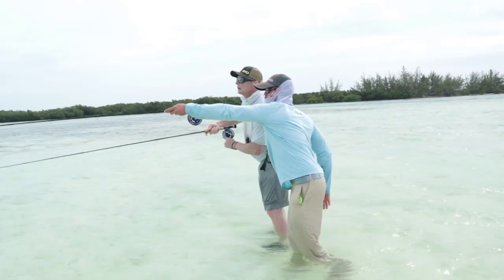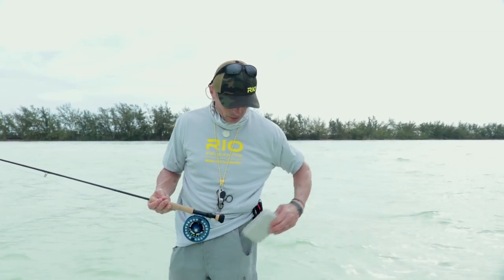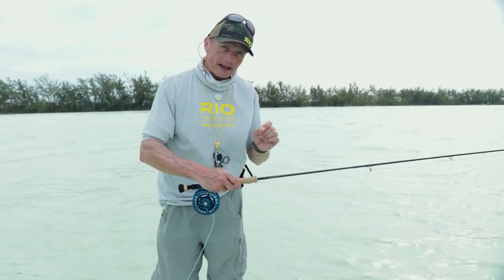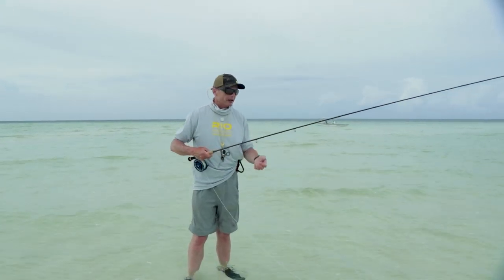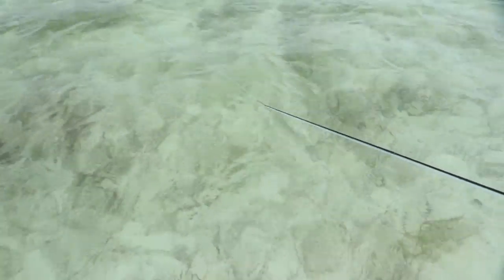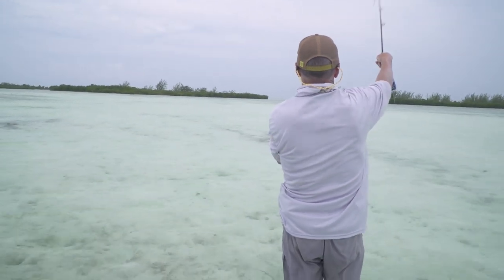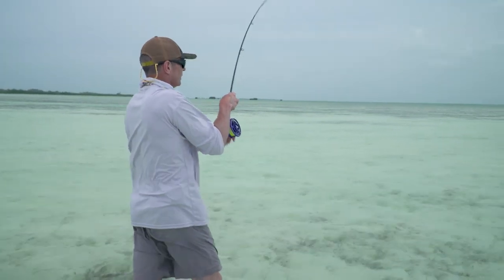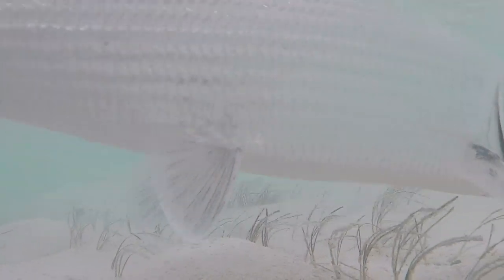How To Wade Fish for Bonefish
Simon Gawesworth from RIO Products teaches us the basics of how to successfully wade and cast for bonefish on the flats. Great video for anyone learning to saltwater fly fish.